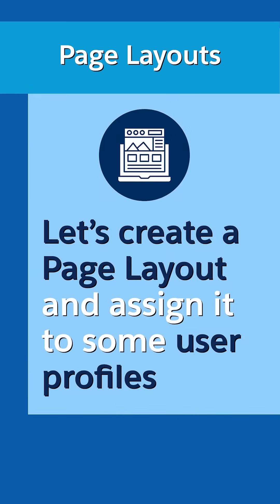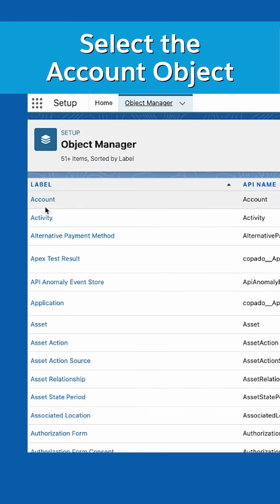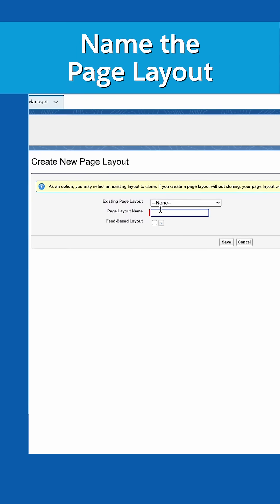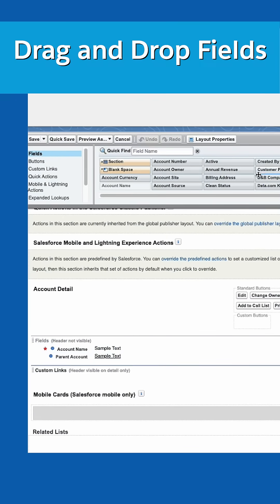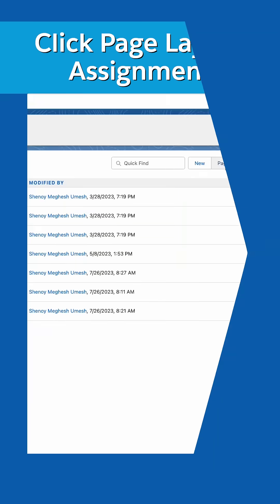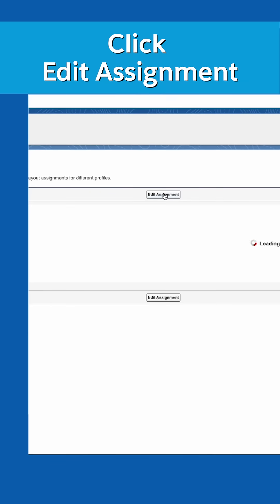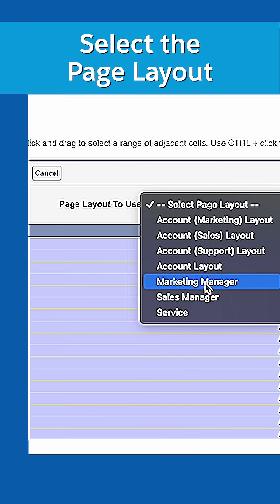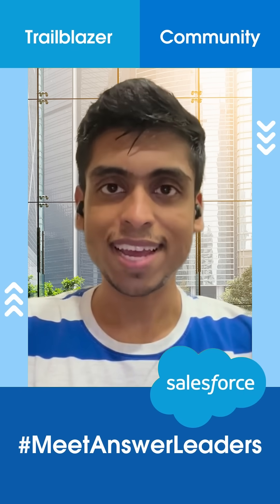Create and Assign a Page Layout | Salesforce Answer Leaders in 60 Seconds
Unlock the power of Salesforce with Megesh Shenoy in just 60 seconds! Learn to create a Page Layout and assign it to your team members. Megesh will show you how to create the new layout, then assign it to a User profile.